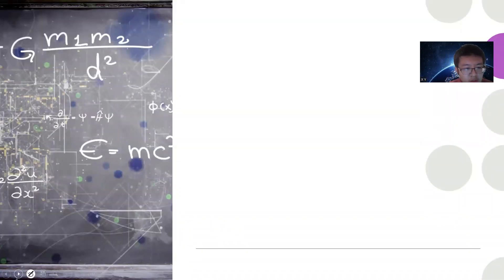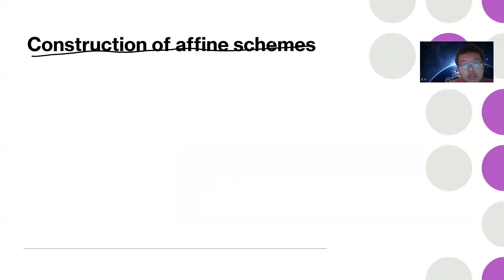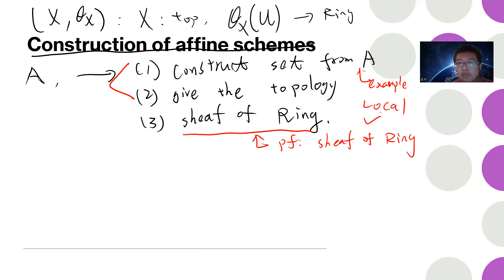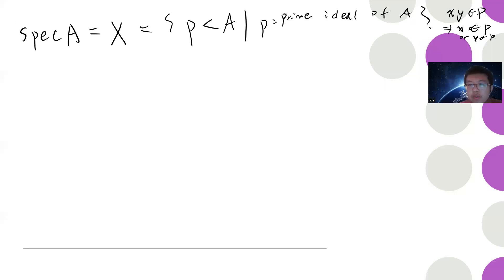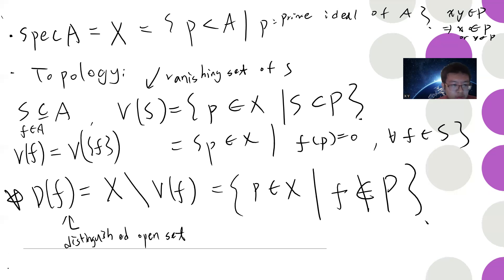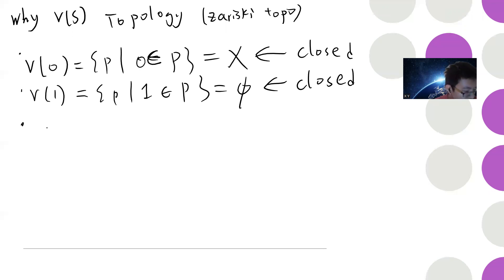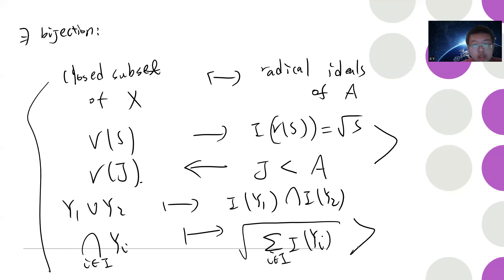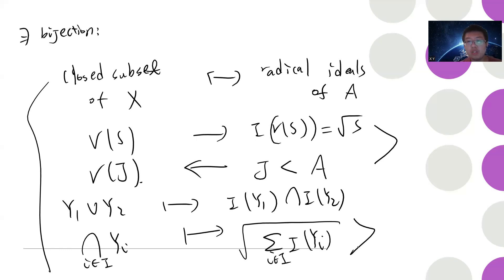algebraic geometry Scheme theory affine scheme (1) zariski topology and vanishing set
0:00 start
1:35 construct vanishing set
8:00 vanishing set properties
16:00 bijection between vanishing set and radical ideals